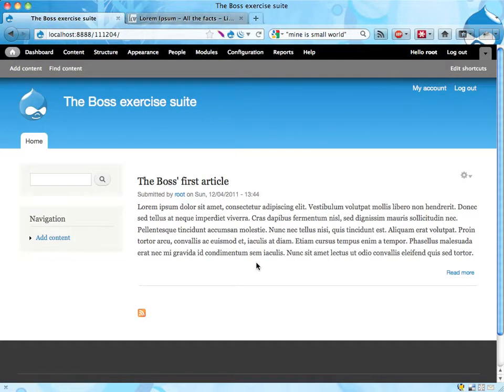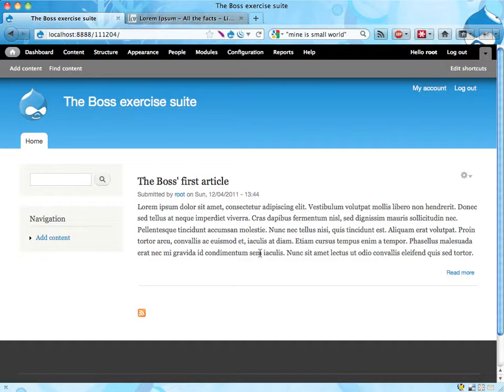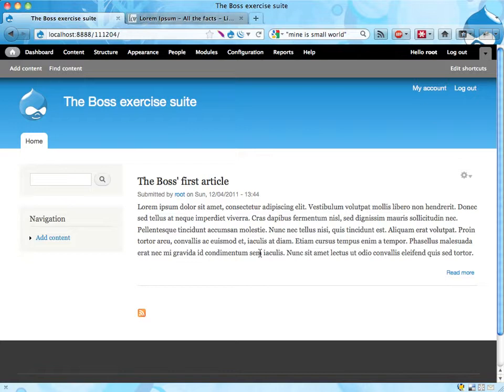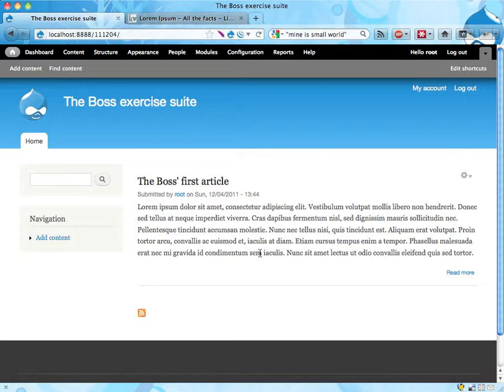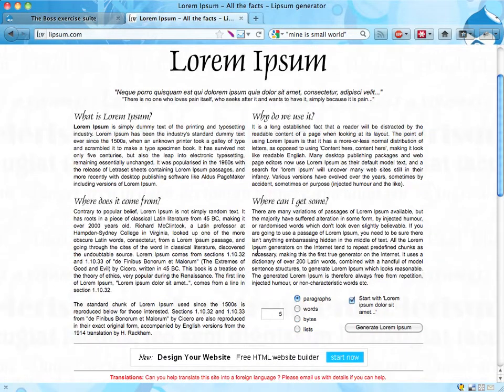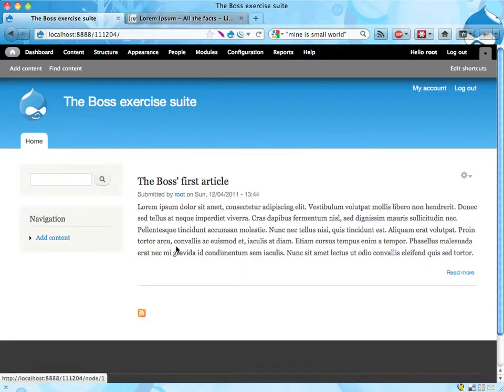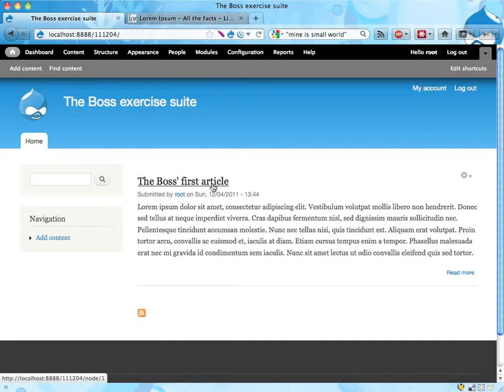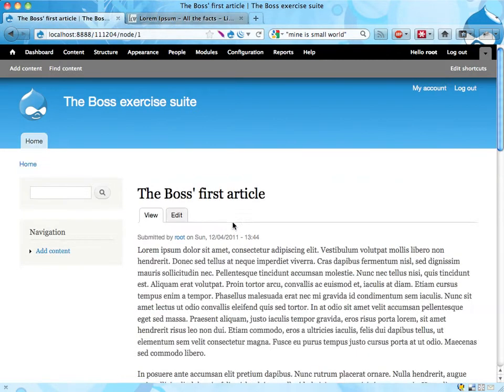Boss exercise 1: Posting to front page #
The boss wants an article on the site, and he wants it visible on the front page! Useful links: * (for getting dummy text) * Learn Drupal ...